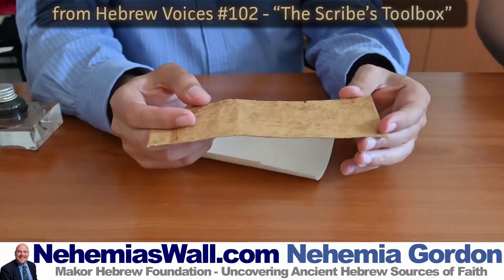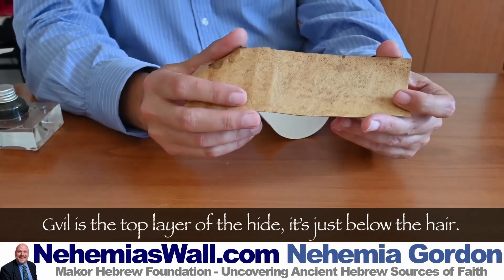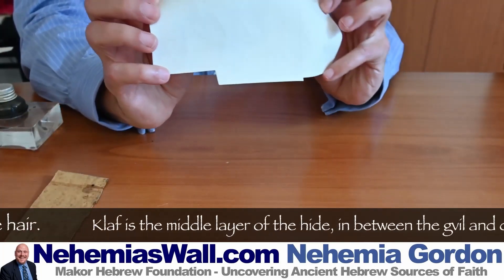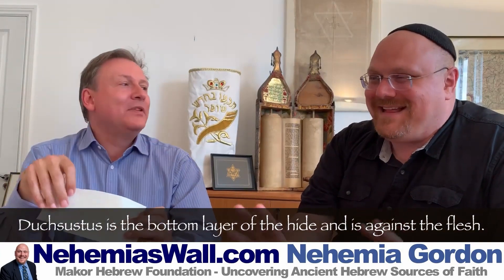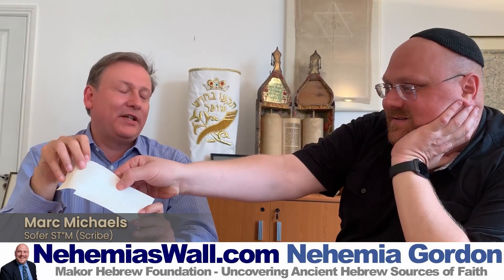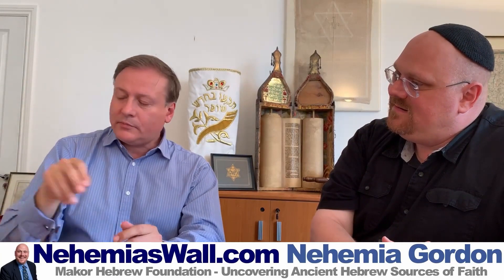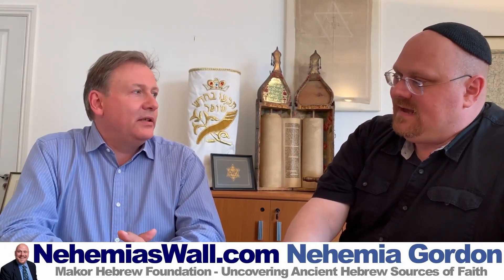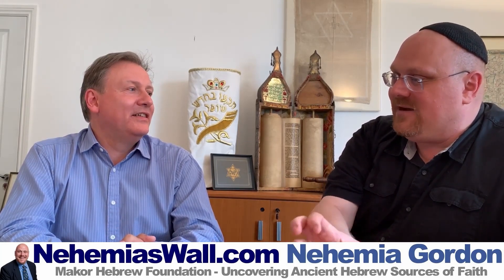Types of Parchment